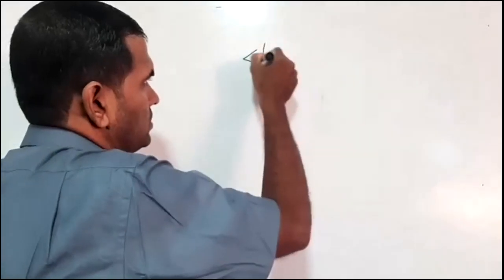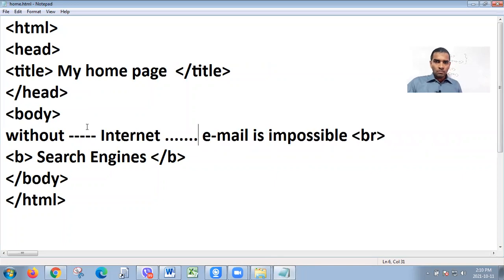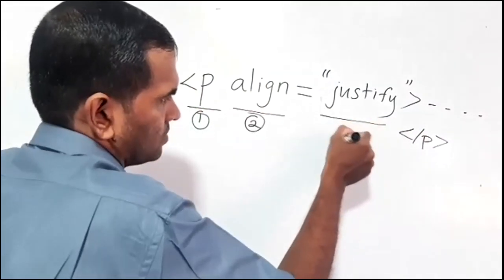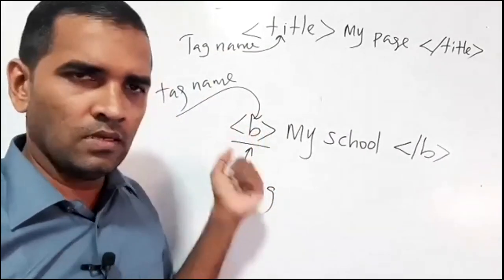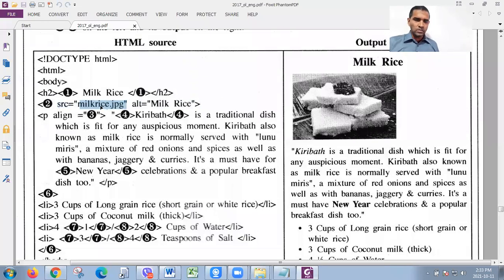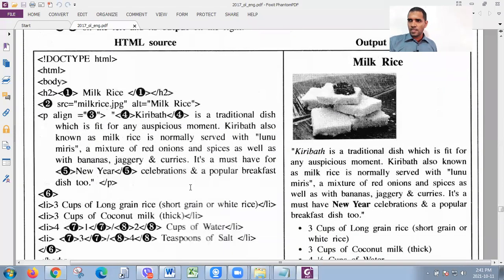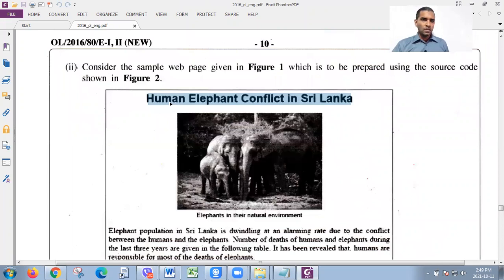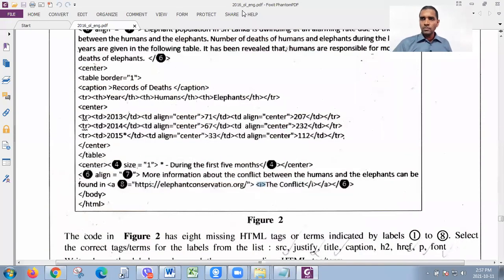Grade 11 | ICT | HTML | Part 11 | English Medium